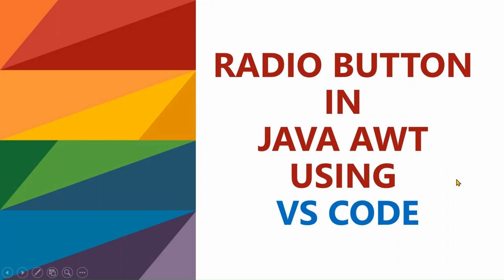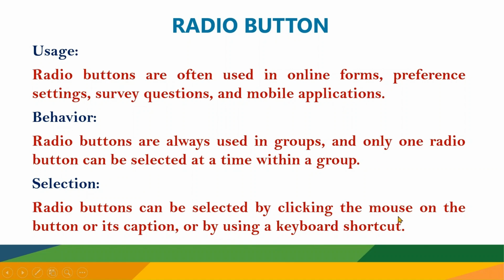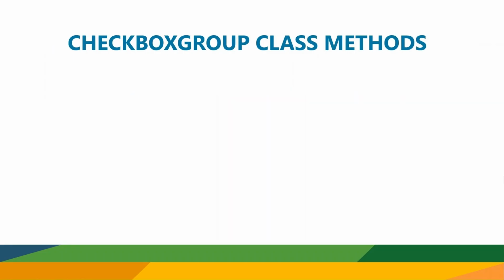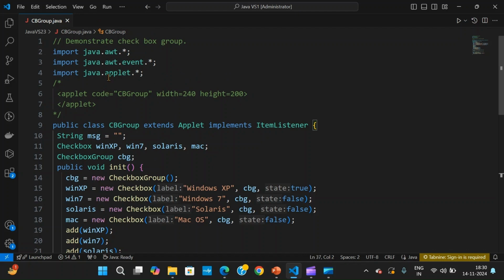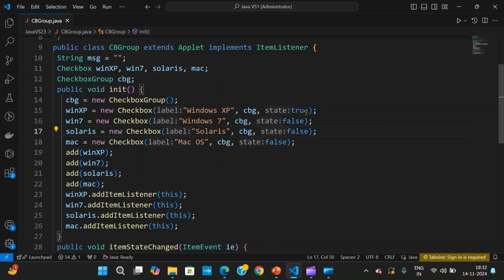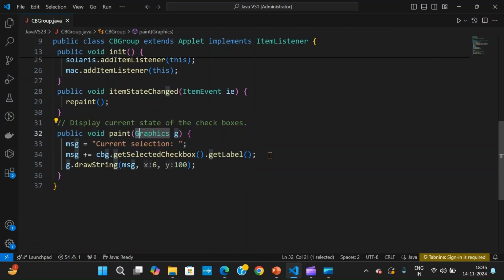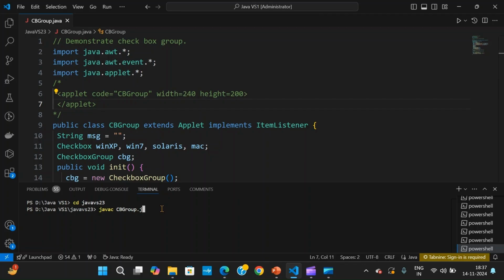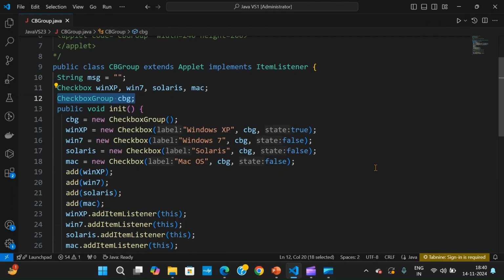RADIO BUTTON IN JAVA AWT USING VS CODE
This video tutorial explains how to create radio buttons in Java's Abstract Window Toolkit (AWT) using the Visual Studio Code environment. It covers the basics of radio buttons, the CheckboxGroup class, its constructor, and associated methods, along with a demonstration of running a Java application. Viewers will gain a clear understanding of radio buttons in Java AWT and will be equipped to develop applications featuring radio buttons in Visual Studio Code.